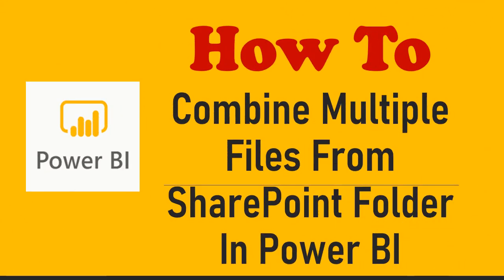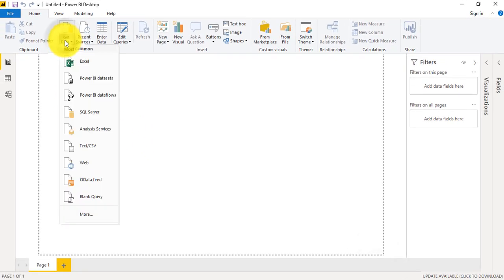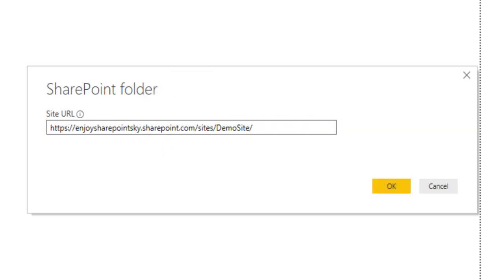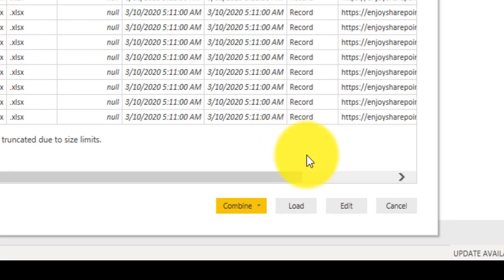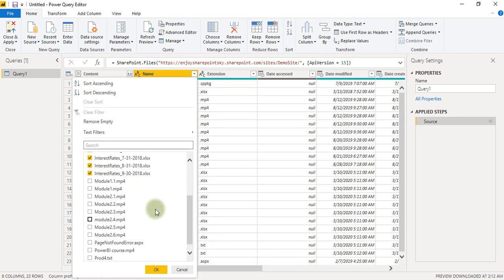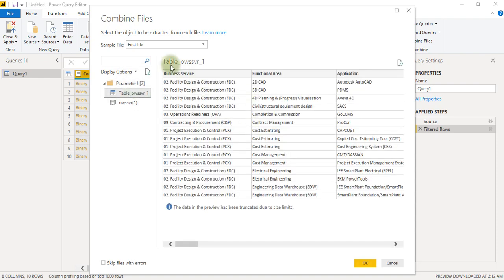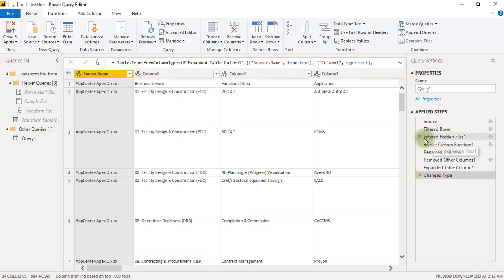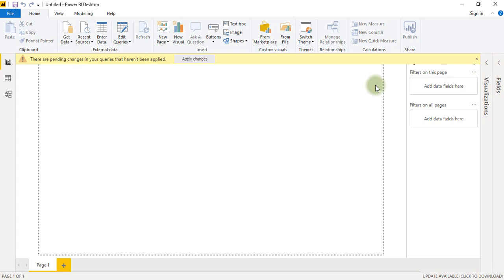How to combine data from multiple files from SharePoint folder in Power BI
This Power BI video tutorial explains, how to combine data from from multiple files from SharePoint folder in Power BI. Learn how to combine files from SharePoint folder in Power BI desktop. Power bi video tutorial to get data from multiple files from SharePoint folder in PowerBI.
How to combine multiple files from SharePoint folder in Power BI